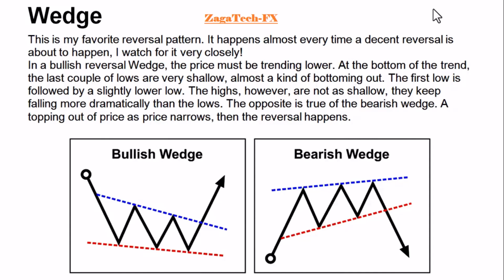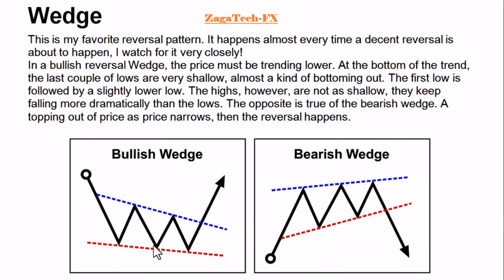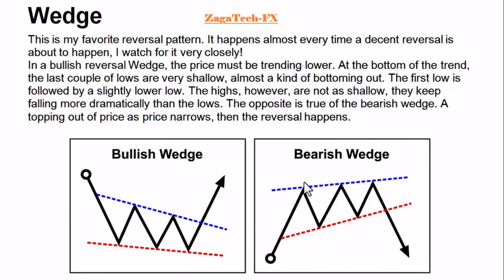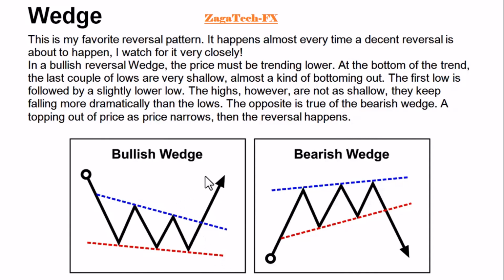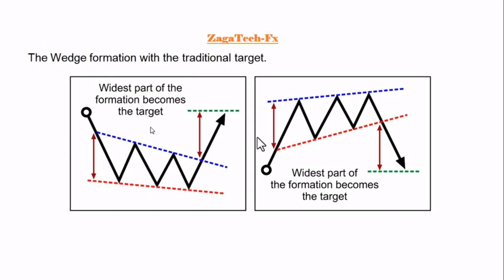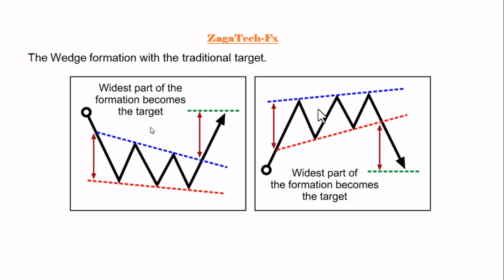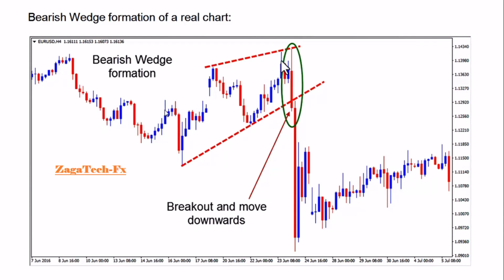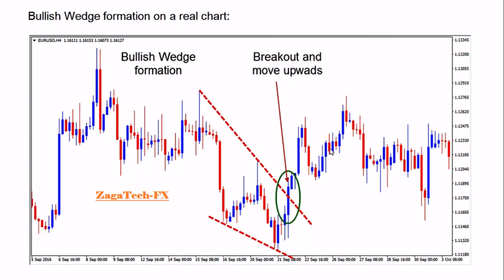How to Trade Falling and Rising Wedge Chart Patterns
A Falling Wedge is a bullish chart pattern that takes place in an upward trend, and the lines slope down.
A Rising Wedge is a bearish chart pattern that’s found in a downward trend, and the lines slope up.
Wedges can serve as either continuation or reversal patterns.